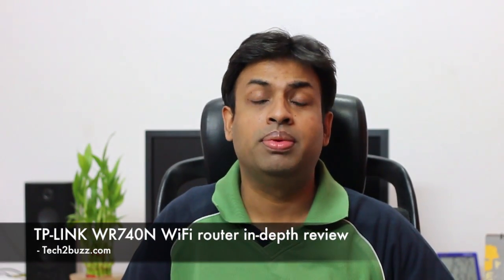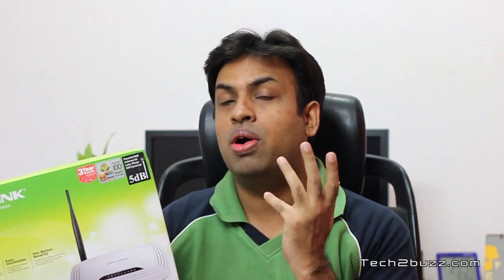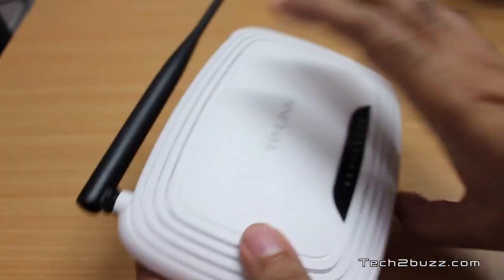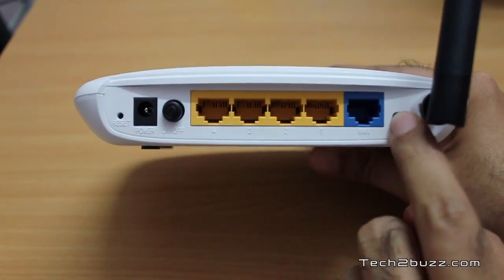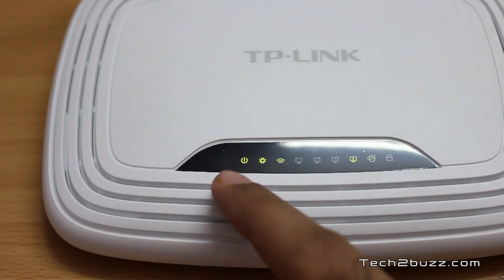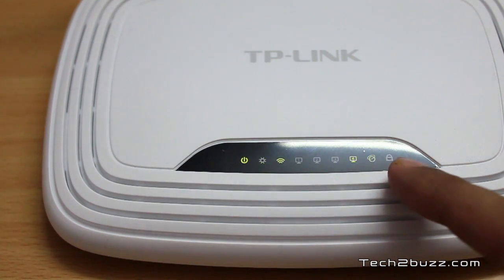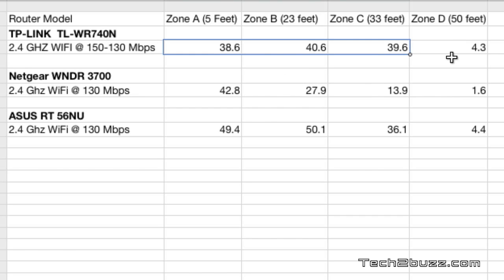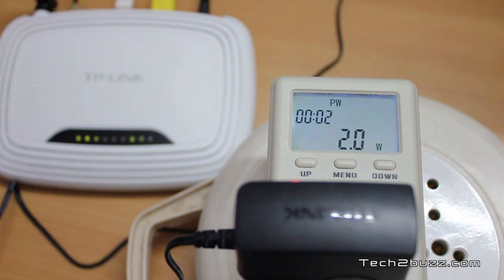TP-Link WR740N WiFi router Review, is it the best budget router?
TP-Link TL-WR740N is a budget Wifi router which runs on the 2.4 Ghz single band and  is a N150 wifi router, but the wifi throughput of this wifi is excellent and even the Wifi range is pretty good making it one of the best budget wifi routers in the market.

You can purchase this tp-link router for a attractive price in India via flipkart